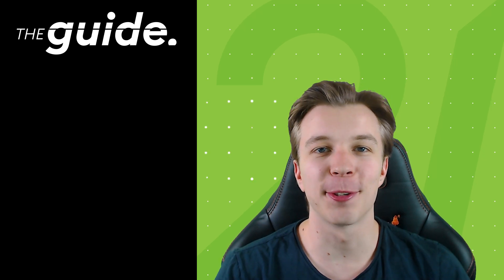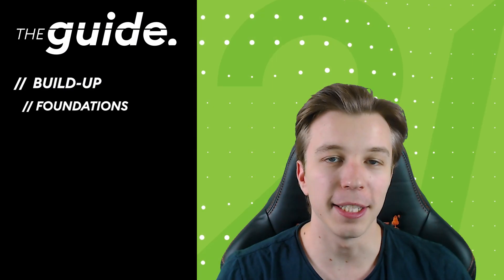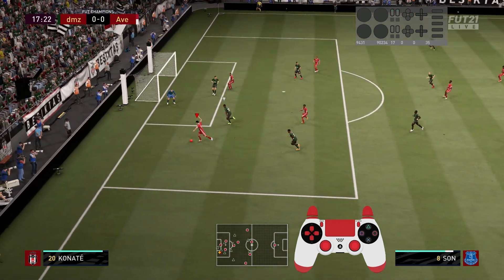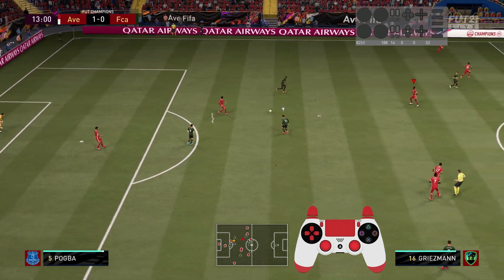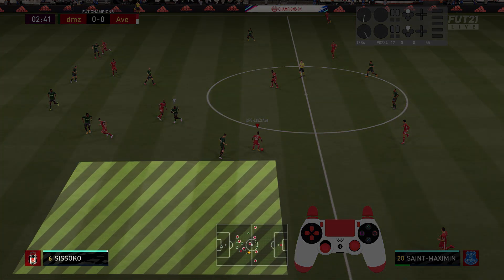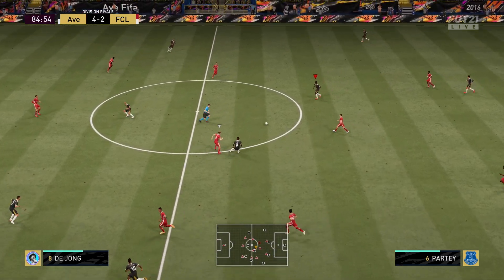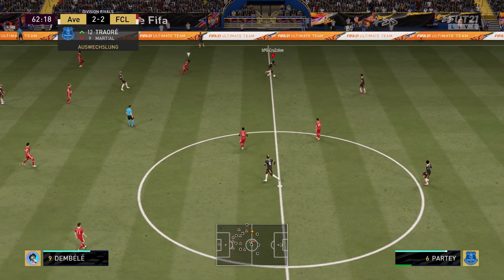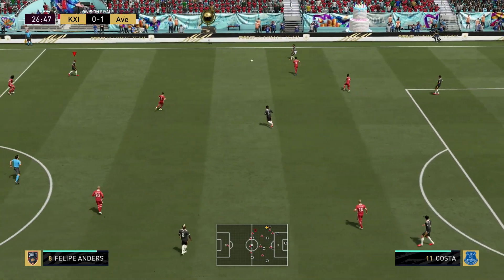Easy & Effective BUILD-UP Strategies To Help You Climb Into Gold Ranks And Higher!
In this FIFA 21 tutorial we are discussing some fundamental priciples of build-up play and do into detail on three main stragies to make your build up play more safe and solid!

Time stamps:
0:00 Introduction
0:45 THE GUIDE+ Info
1:22 Main build-up principles
4:30 The wing triangle
5:27 Finding your central midfielders
7:09 Creating widths with your wingbacks
8:27 conclusion